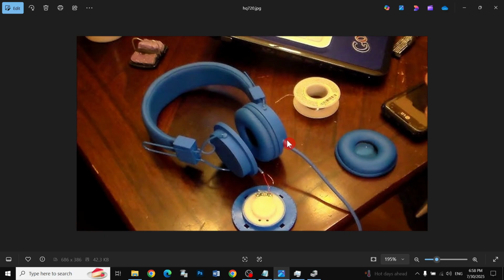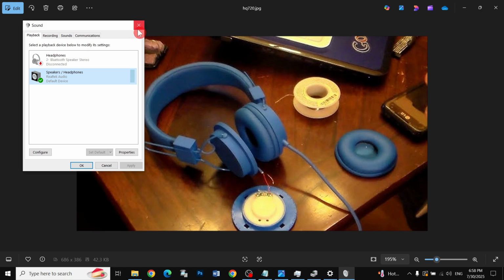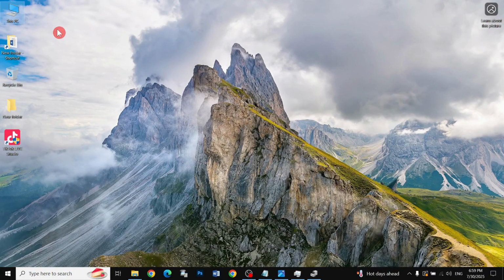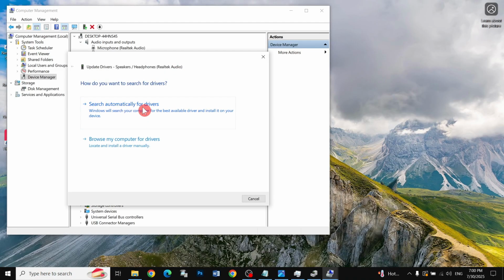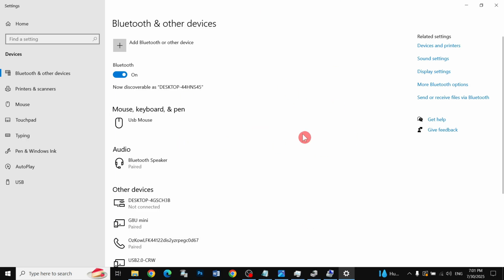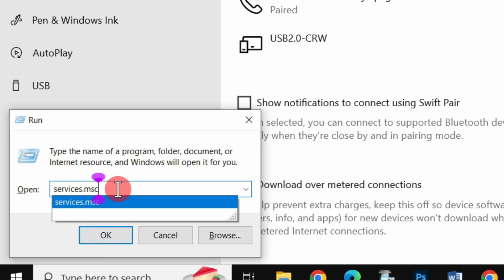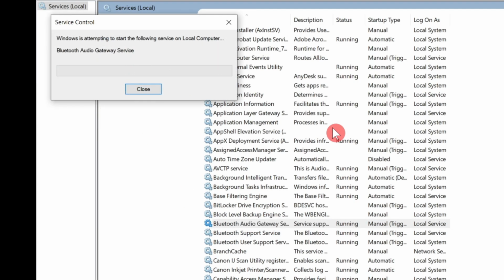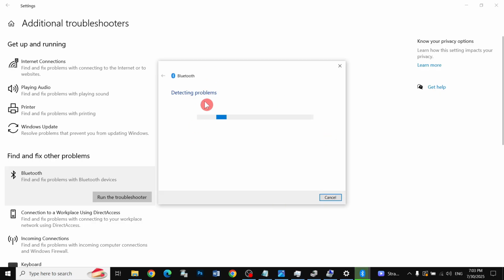How to Fix Headphones Not Working/ Not Connecting in Windows 10 Laptop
Let's fix headphones or speakers not working problem in pc or laptop.
Easy tutorial. Follow all the steps and fix the error.

How To Fix Headphones Not Working or Not Connecting in Windows Laptop
How to fix earphone/headphone not working on windows 10
Fix laptop headphone problem Hindi | Headphone Jack Not Working On Laptop SOLVED | Fix Earphone.
How to FIX "No Audio Device Installed or Found" in Windows 10/11 | Fix Windows 11 Audio Issue
How to fix audio problem in windows 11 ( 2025 )